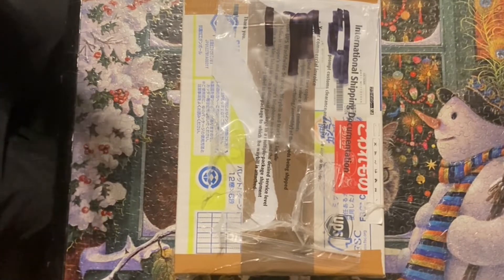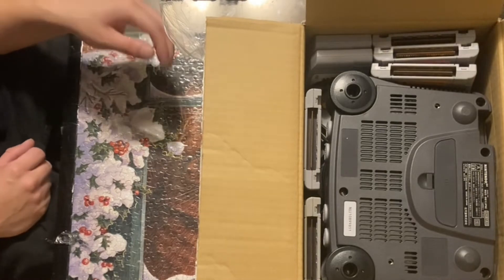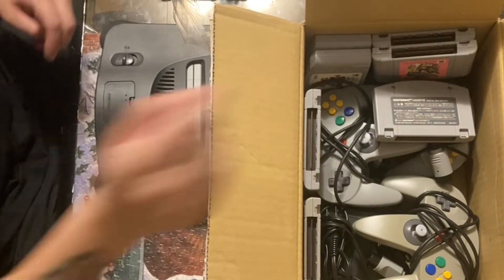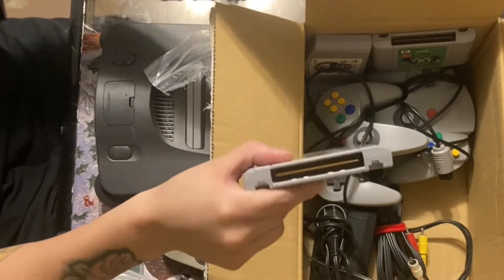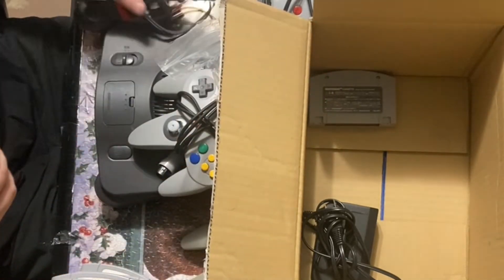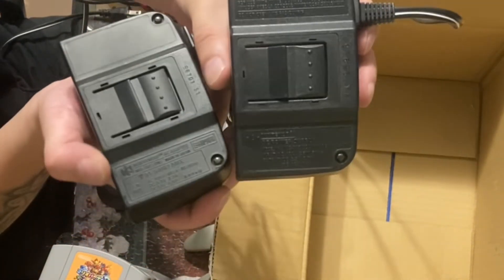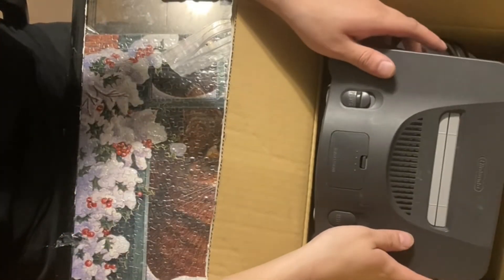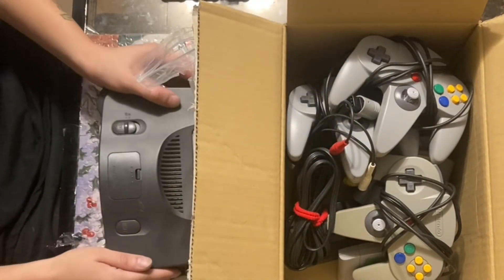I Bought A Nintendo 64 Off A Japanese Buy And Sell Website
Surprise? Or let down? Lets check it out